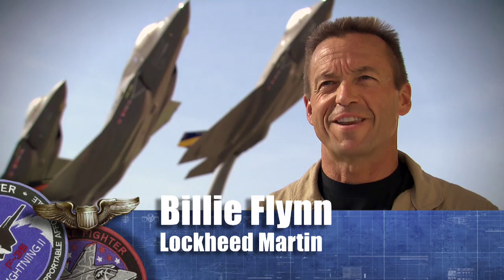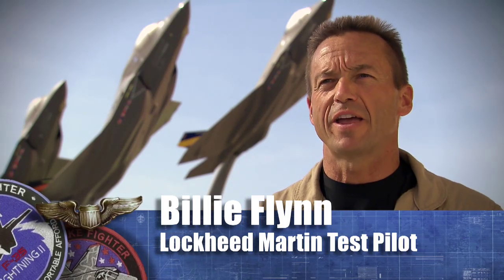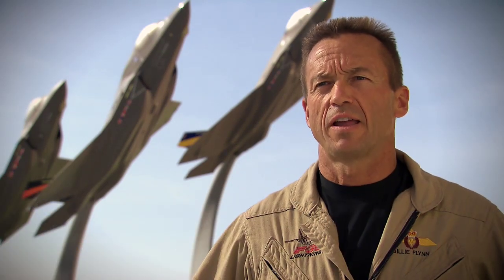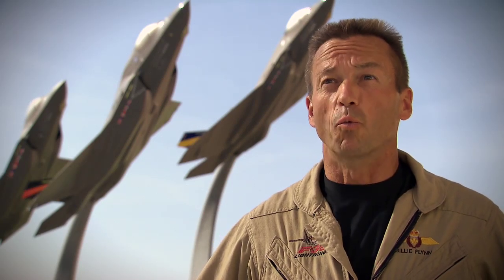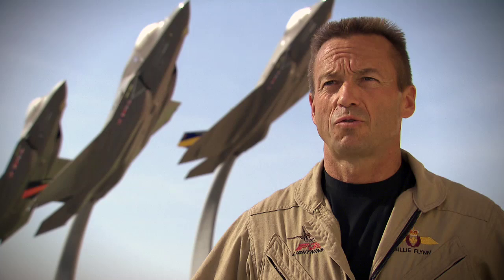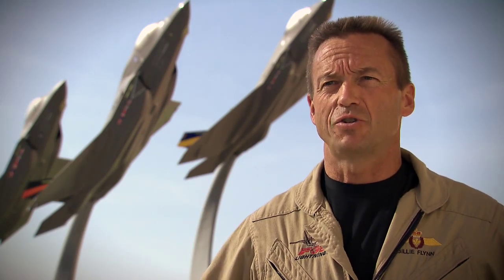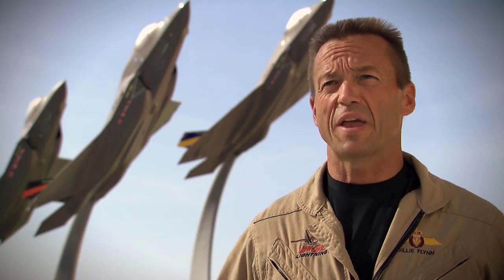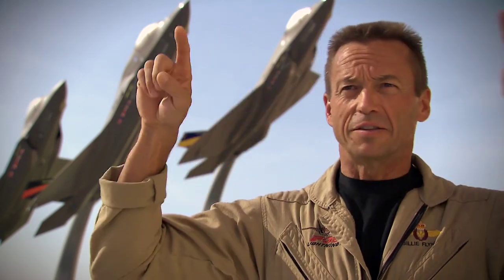Test Pilot Tuesday Episode 14 - Billie Flynn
Lockheed Martin F-35 test pilot Billie Flynn answers the question, "How easy is it to use the touchscreen while flying?" Watch the Test Pilot Tuesday playlist for more Q&A with F-35 pilots.